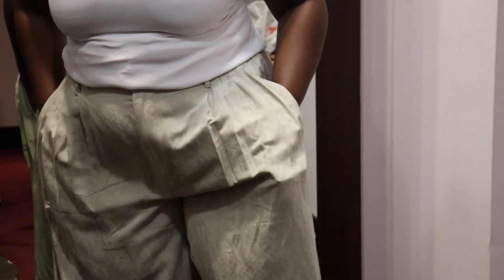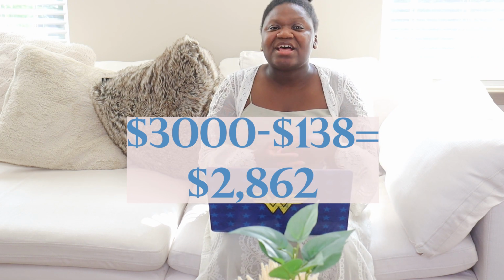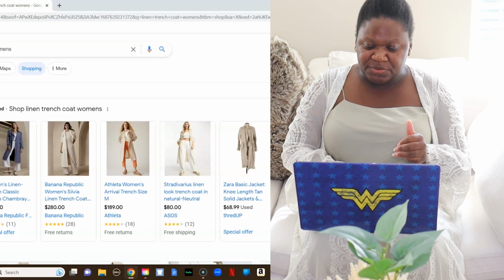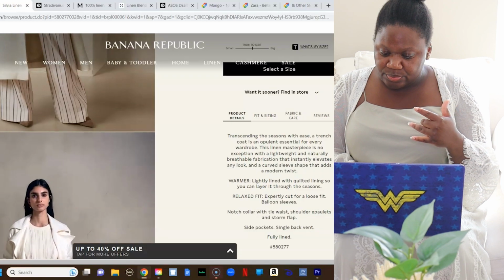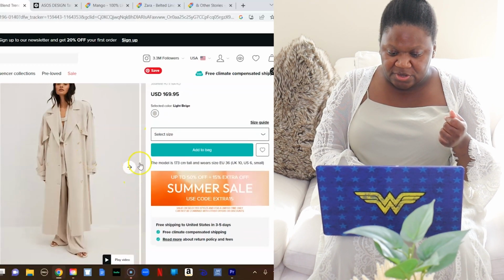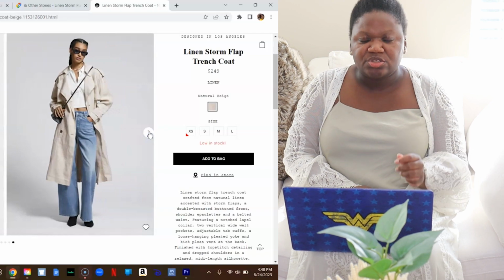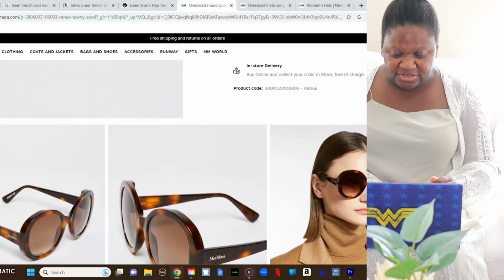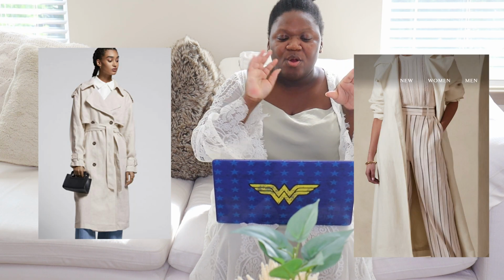Max Mara Runway to Wardrobe season 1 ep 2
One of the best ways anyone can look expensive is by recreating their favorite luxury brands runway collection but Is it really possible to achieve on a limited budget? Join me on the Journey from Runway to wardrobe. here's the challenge recreate the Max Mara Spring/Summer runway collection 2023. 8 outfits for $3,000 , No thrifting , or compromising on quality for the look.